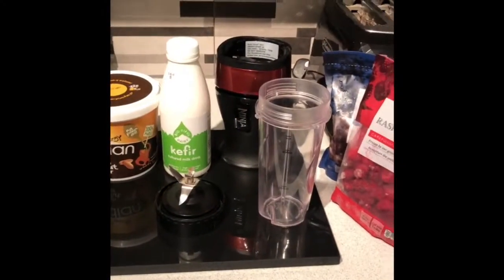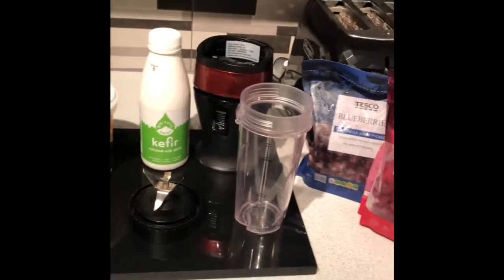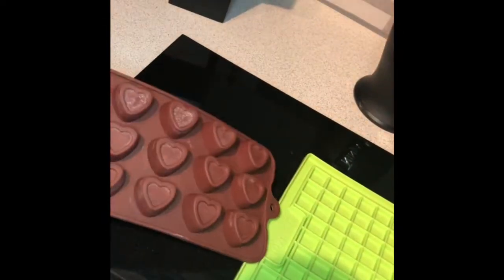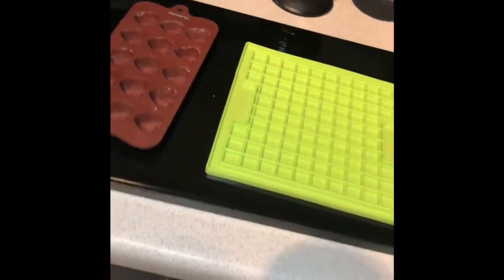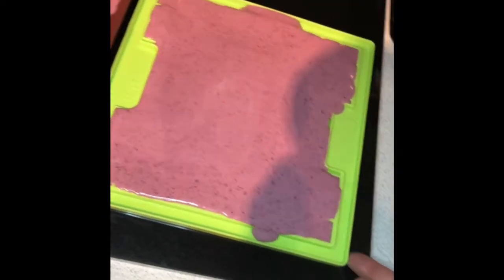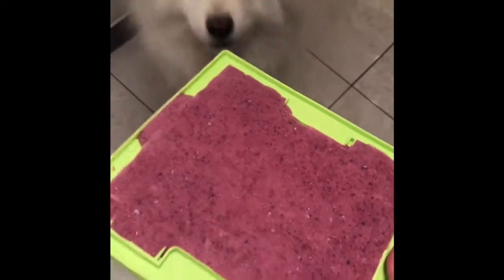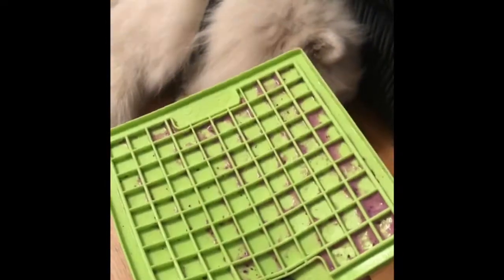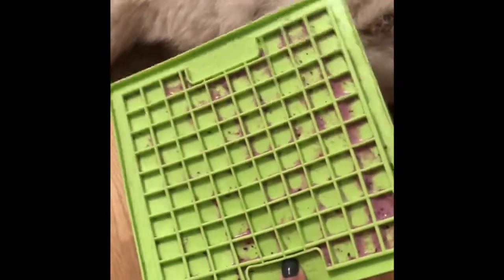Dog Kefir Treat Recipe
Quick and easy kefir recipe that you can add to your dogs food or use as a treat.